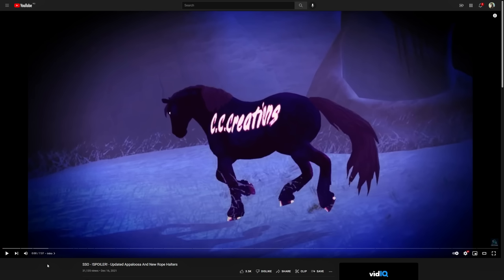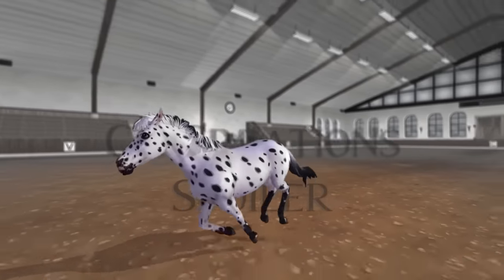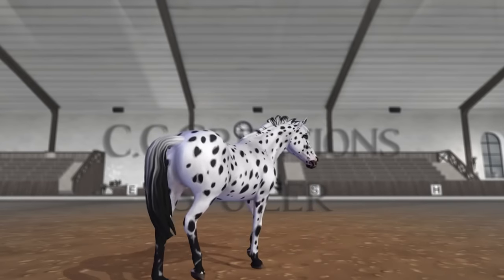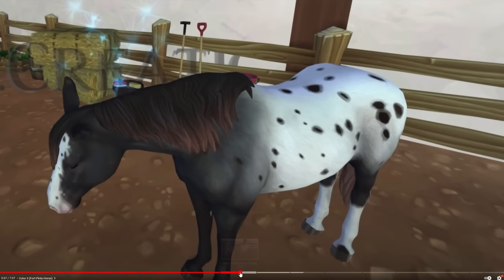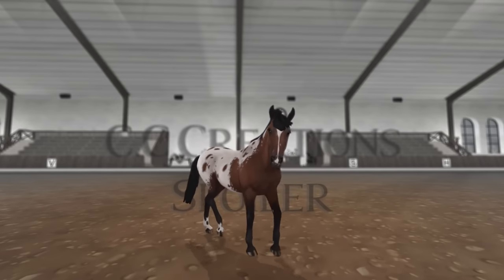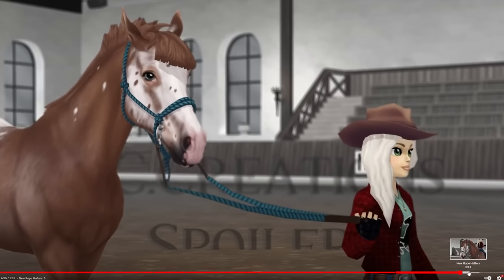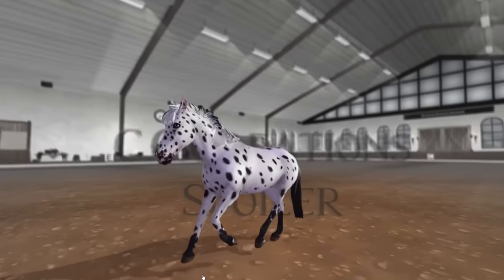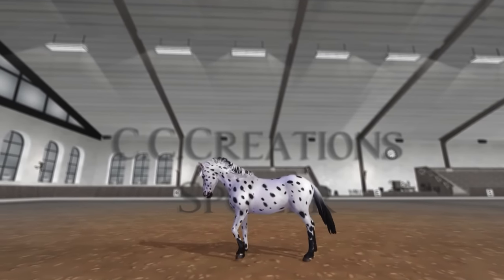THE NEW APPALOOSA HORSE SPOILERS! - Star Stable Online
if you wanna make your boy's day and get him a juicy coffee

Channel Members:
Max Kingmoon
Justine Ponyforce
Simona Stoilova
Anika Vinyard
Linda Hayforce
Eliza Glatkowski
Ubitial Cosmos
Vera Hazelwood

Within my playlists of Star Stable Online, Red Dead Redemption 2 and RDR2 videos, you can find tips and tricks, news and information videos like...
▶Star Stable Online (SSO Gameplay)
▶Star Stable Online Updates (SSO UPDATES)
▶Star Stable Online Leaks (SSO LEAKS)
▶Star Stable Online Buying new Horses
▶Star Stable Online Let's play's
▶Star Stable Online Training Time
▶Red Dead Redemption 2 (RDR2)
▶Red Dead Redemption 2 Gameplay (RDR2 Gameplay)
▶Red Dead Redemption 2 News (RDR2 News)
▶Red Dead Redemption 2 Leaks (RDR2 Leaks)
▶Red Dead Redemption 2 Update (RDR2 Update)
▶Red Dead Redemption 2 Online (RDR2 Online)
▶Rival Stars Horse Racing
▶Rival Stars Horse Racing Desktop Edition
▶Rival Stars Horse Racing Breeding Horses
▶Rival Stars Horse Racing Buying NEW Horses
▶Rival Stars Horse Racing PikPok
▶Rival Stars Horse Racing Gameplay
▶Rival Stars Horse Racing Let's Play
▶Breyer Horse
▶Breyer Model Horses
▶Model Horses
▶Breyer Collection Tour
▶Unboxing New Breyer Model Horse
▶Breyerfest Vlog
▶Alicia Online
▶Alicia Online Horse Racing Game
▶Alicia Online Horse Breeding
▶Wildshade Horse Game
▶Wildshade Horse Breeding
▶Wildshade Horse Racing